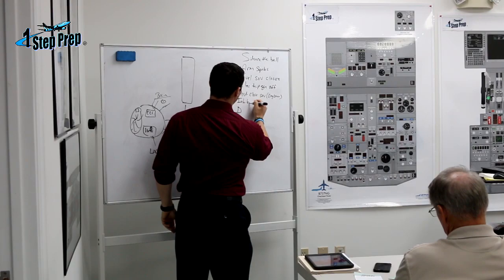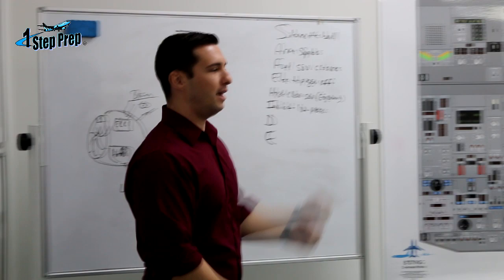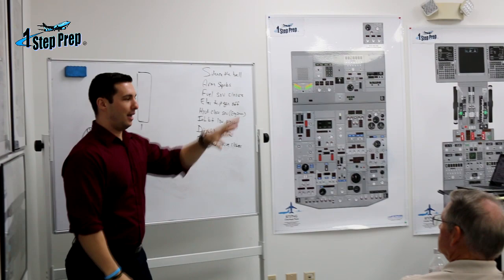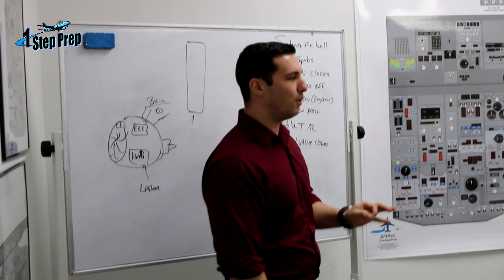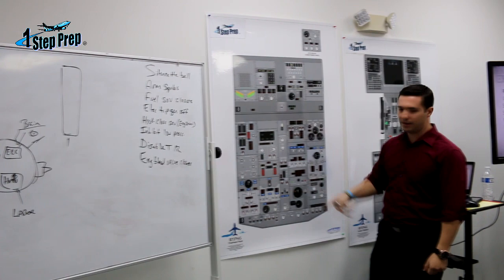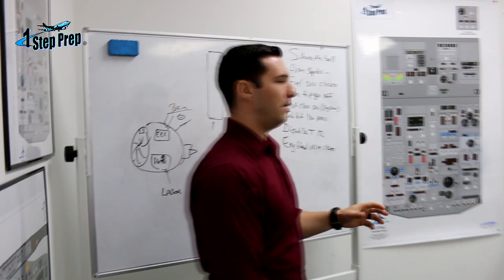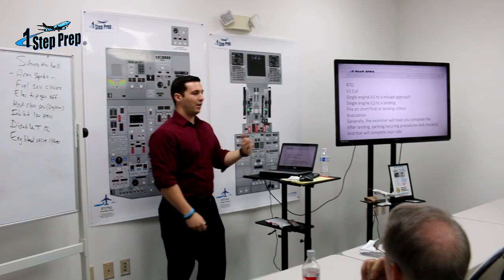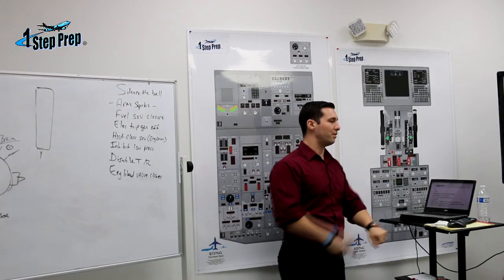"Safe Hide": ways to memorize.